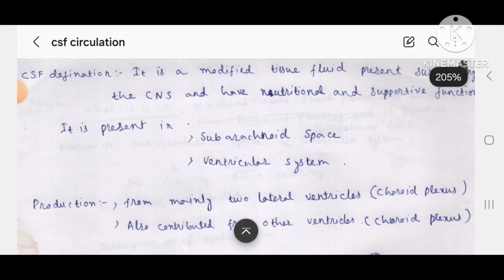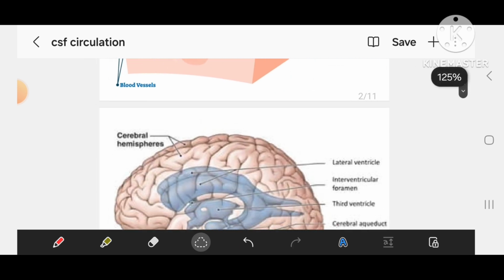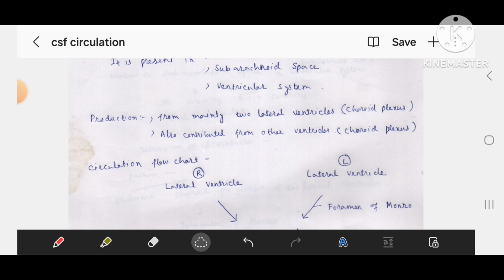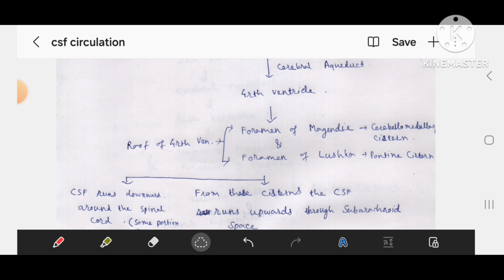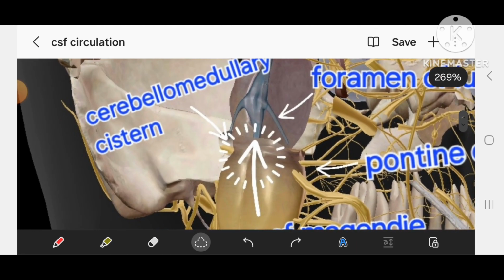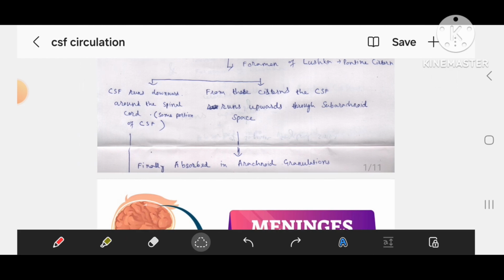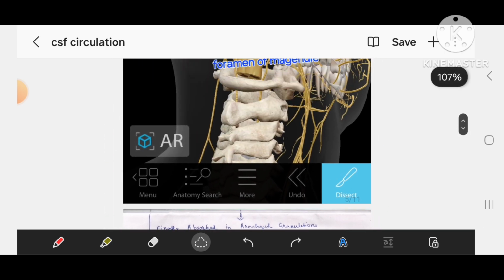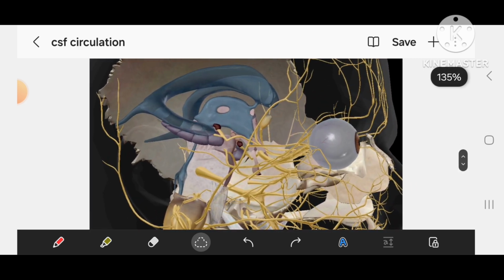short note csf circulation